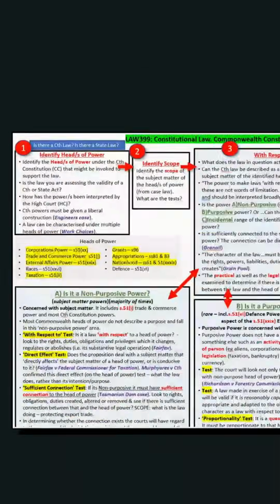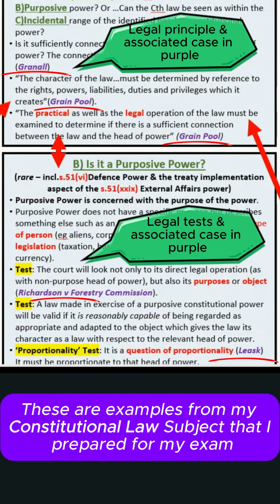3 Case Summary Types Every Law Student Should Know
Not sure how detailed your case summaries need to be? In this short video, I break down three different approaches you’ll use during law school:
1️⃣ One-liner summaries for quick referencing in exams
2️⃣ Standard summaries with material facts, issues, decisions, legal reasoning
3️⃣ Full case briefs

Use the right approach for the task, whether it’s revising for exams, preparing study notes, or briefing for an important Moot.